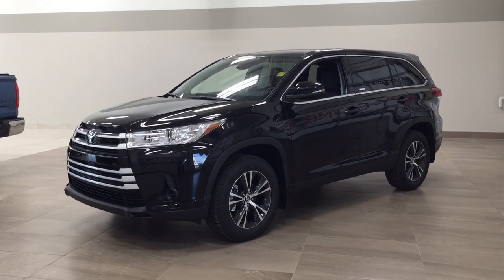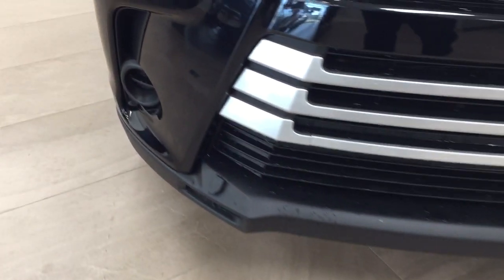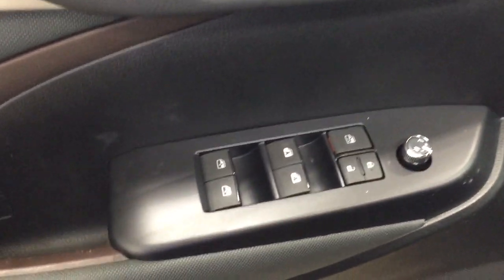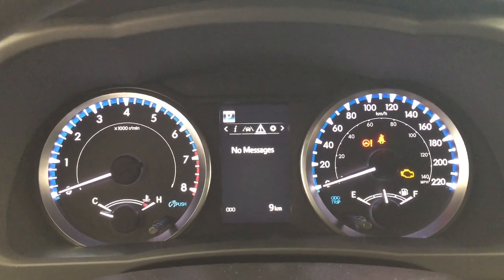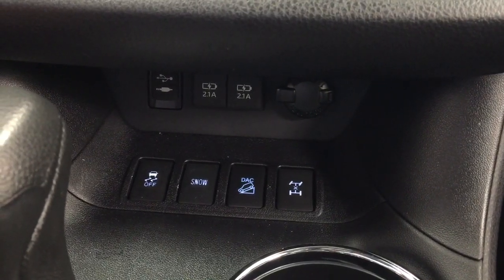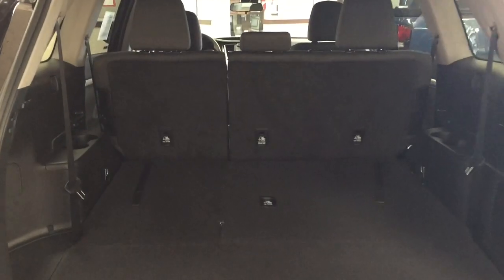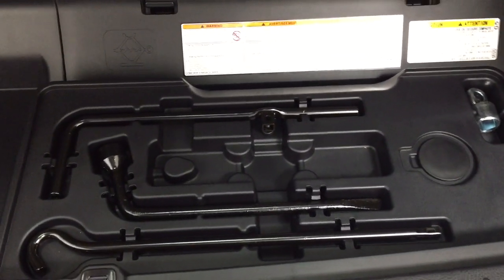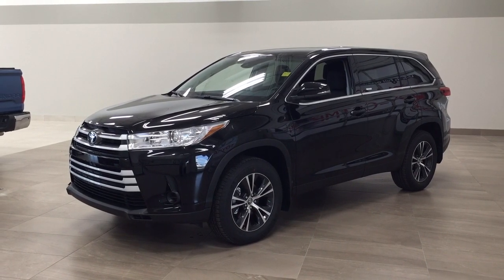2019 Toyota Highlander LE AWD Review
This is a 2019 Toyota Highlander with 8-Speed A/T transmission Black[0218,Midnight Black Metallic] color and Black interior color.  This video is recorded and uploaded by cDemo Mobile Inspector